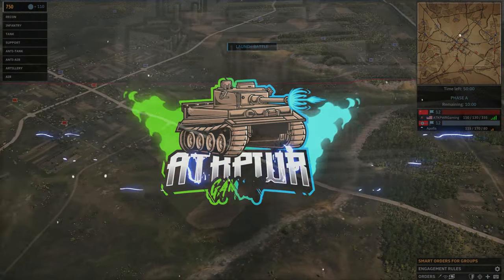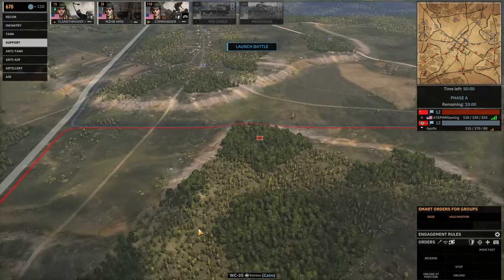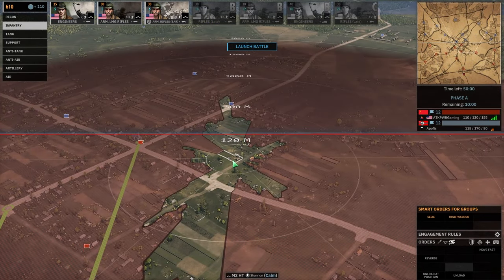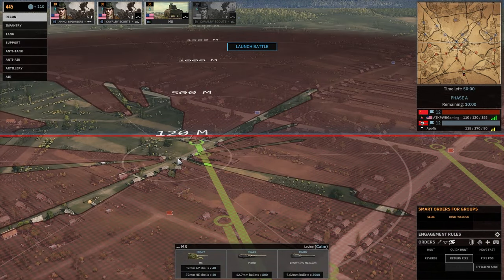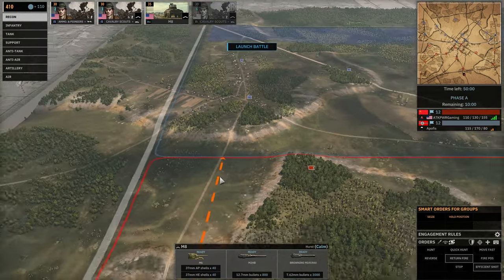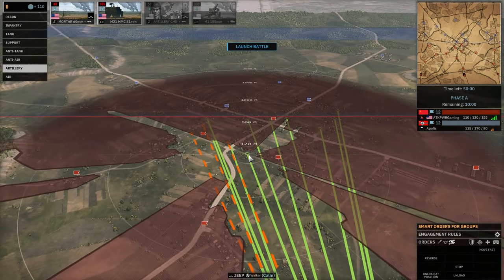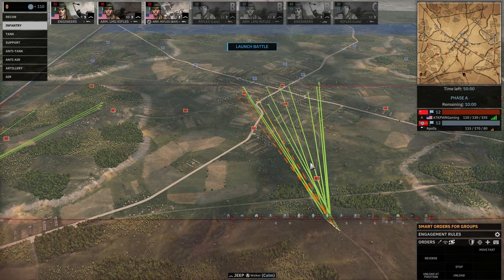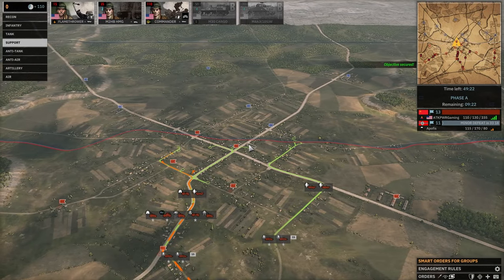DONT STOP! 4th Armored Gameplay- Steel Division 2 Tribute to Normandy 44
🕹️ In this video, we dive deep into a strike team match between 4th Armored and 1st Fallschirmjager! Whether you're a seasoned general or new to the front, there's something here for everyone!

 🎖️ Welcome to Atkpwr Gaming, your strategic battlefield for all things Steel Division II and WARNO!

       *Under construction*

💖 Support Atkpwr Gaming:
for exclusive content, training, and more. Your support fuels our gaming conquests!

🏆 Together, let's conquer the world of WWII RTS gaming. See you on the battlefield, commanders!